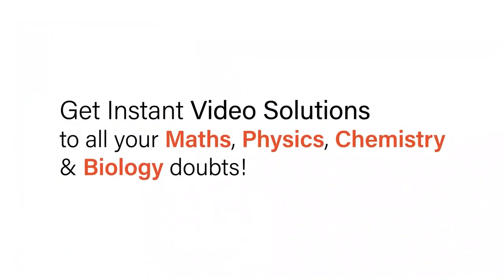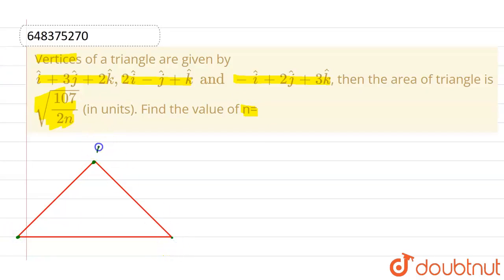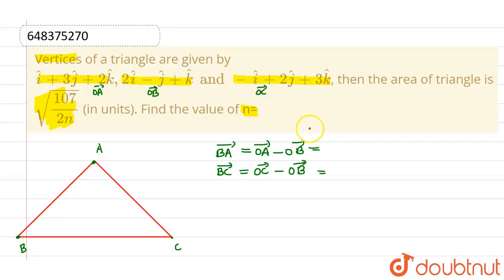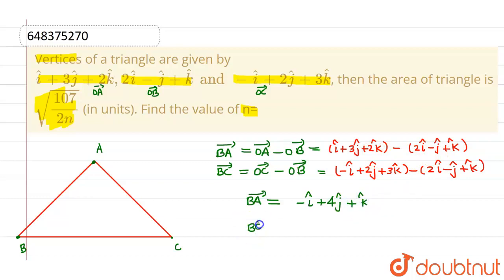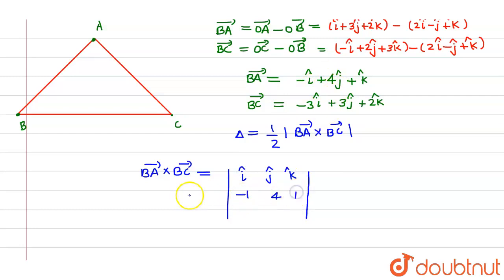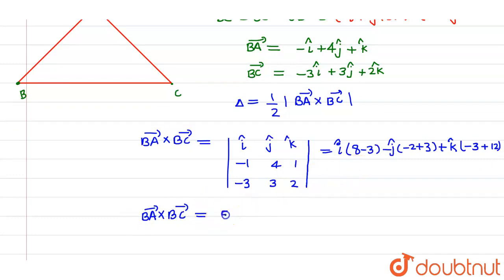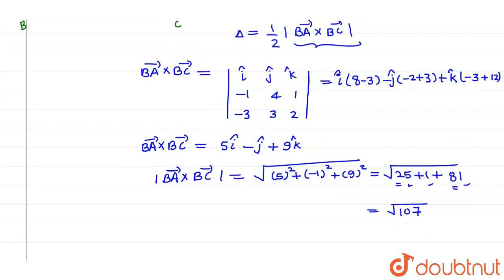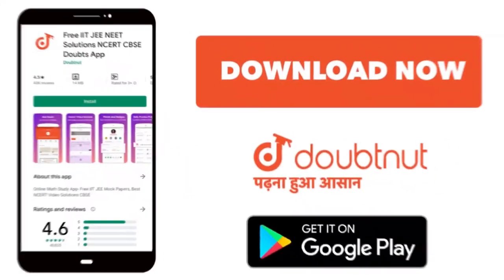Vertices of a triangle are given by hat(i) + 3hat(j) + 2hat(k), 2hat(i) - hat(j) + hat(k) and -h...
Vertices of a triangle are given by hat(i) + 3hat(j) + 2hat(k), 2hat(i) - hat(j) + hat(k) and -hat(i) + 2hat(j) + 3hat(k), then the area of triangle is sqrt((107)/(2n)) (in units). Find the value of n=
Class: 11
Subject: PHYSICS
Chapter: VECTORS
Board:IIT JEE

👉 Have Any Query? Ask Us.